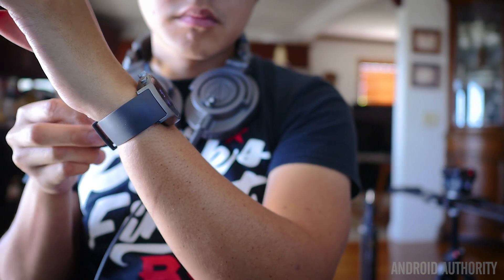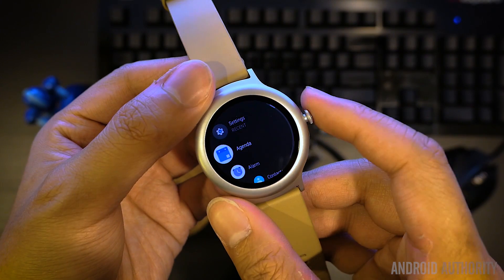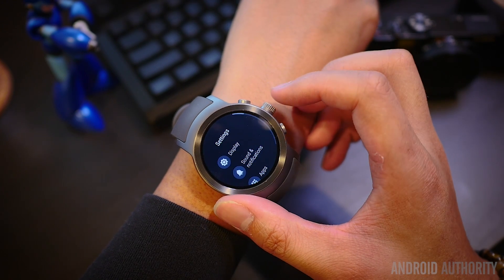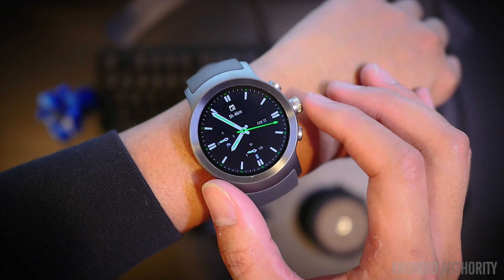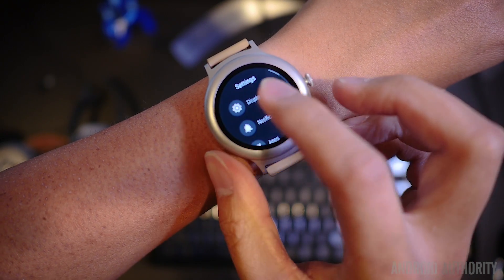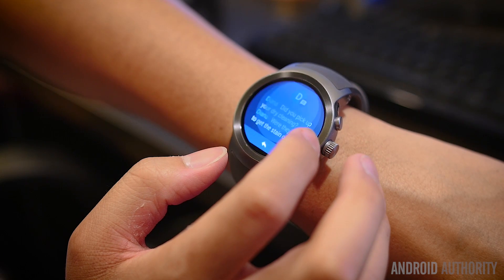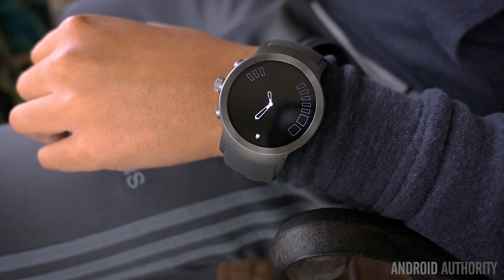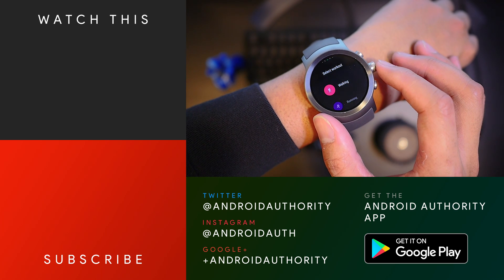LG Watch Sport Review | Android Wear 2 0 has arrived!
Full review and ratings --- Josh reviews the LG Watch Sport to see all that Android Wear 2.0 has to offer.